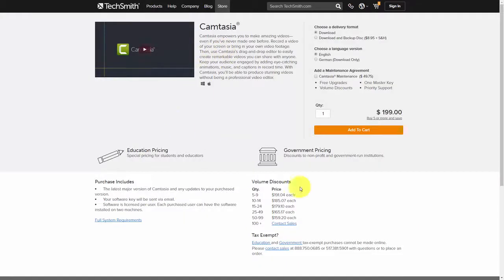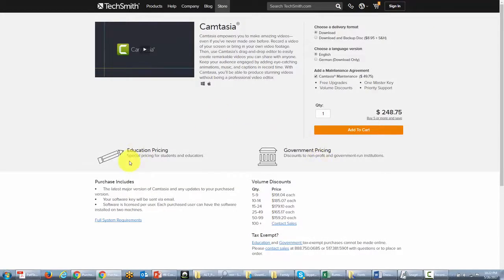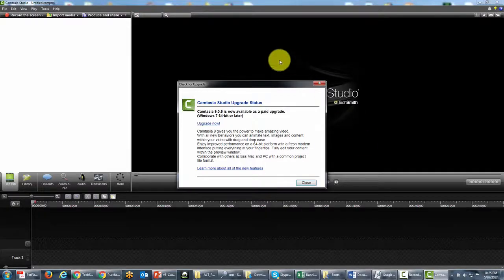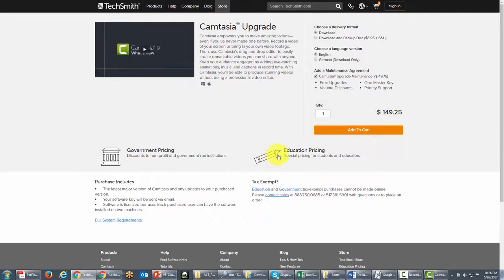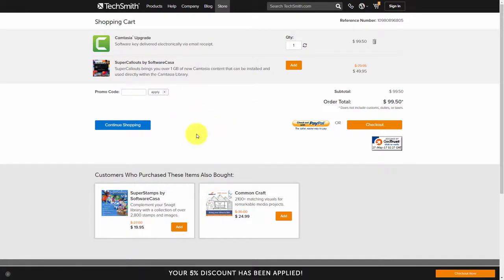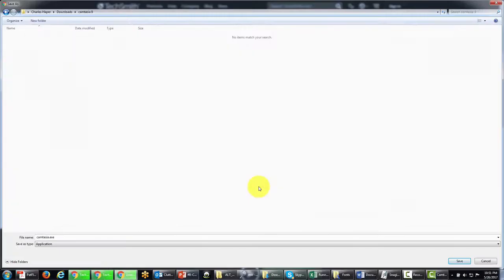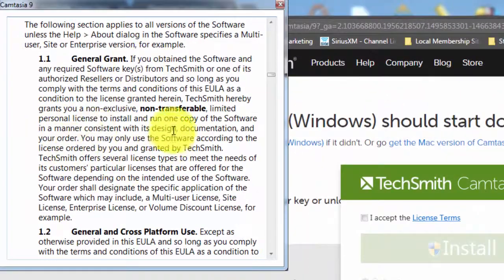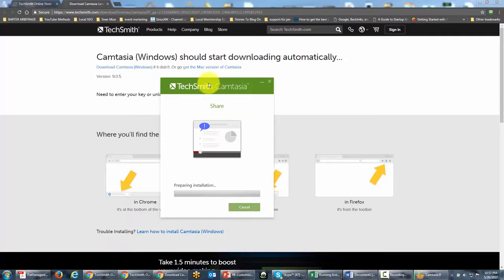1 Purchasing Installing or Upgrading Camtasia Studio 9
Courses Camtasia Studio
1 Purchasing Installing or Upgrading Camtasia Studio 9